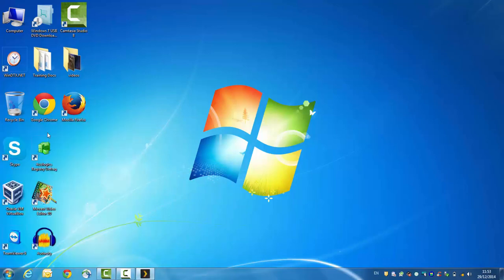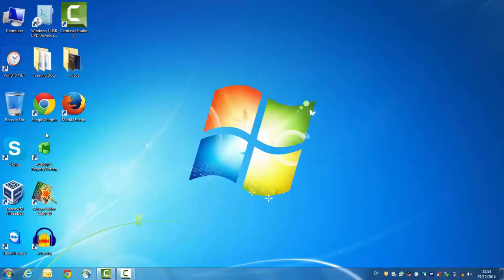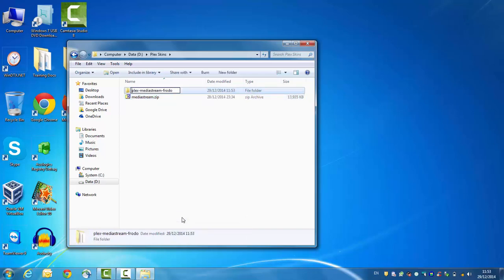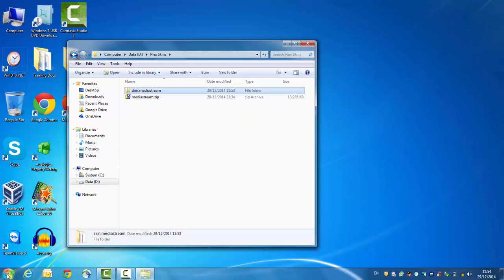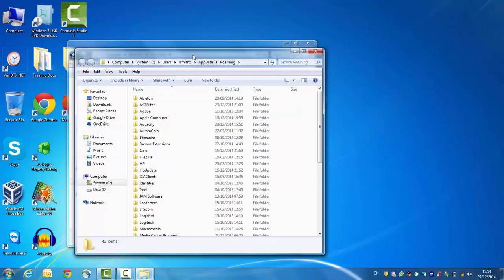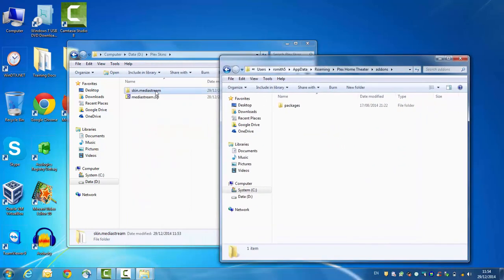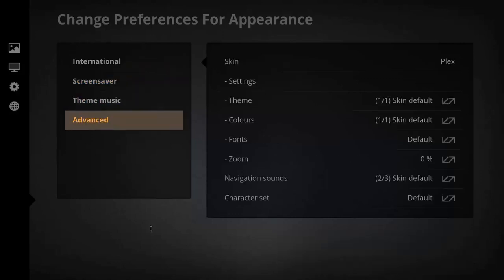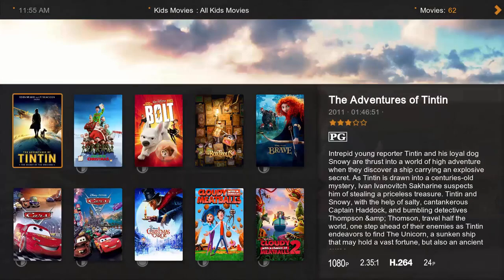PLEX - How to change the default skin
A quick video showing you how to change the default skin on plex.